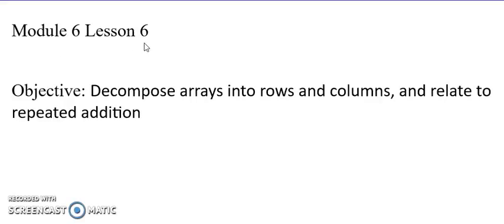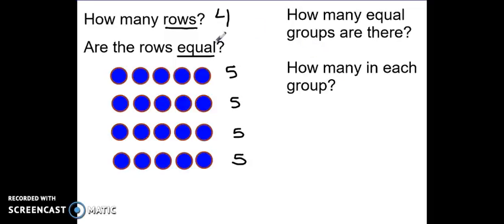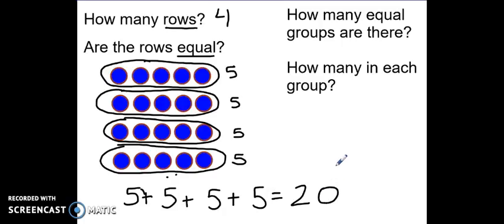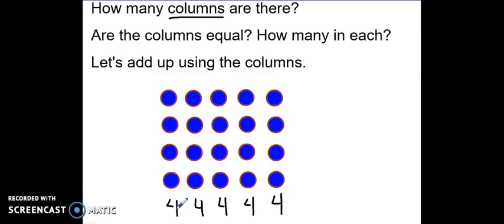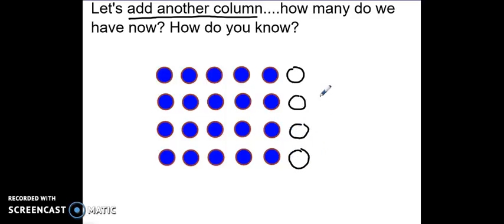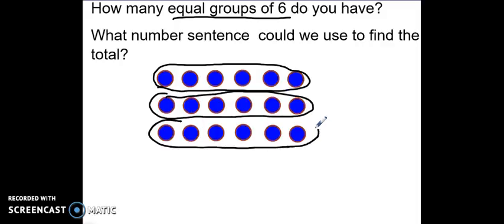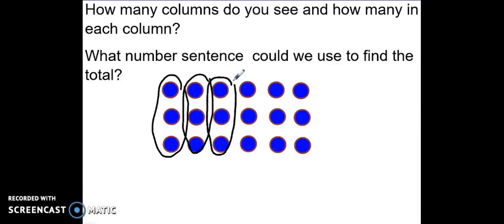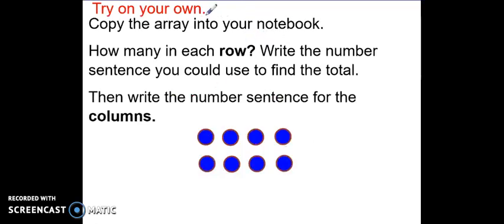Module 6 Lesson 6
Students make arrays and then find the total using repeated addition.